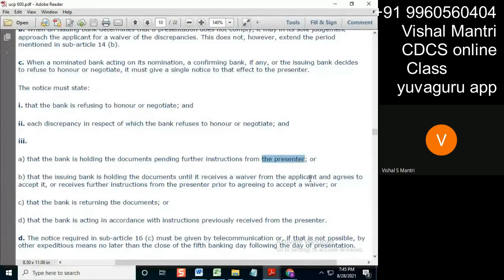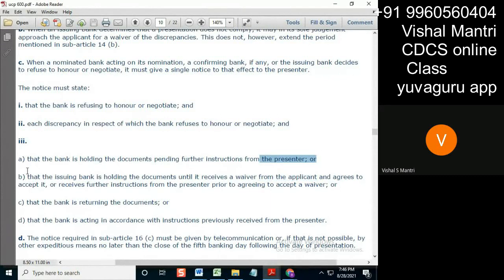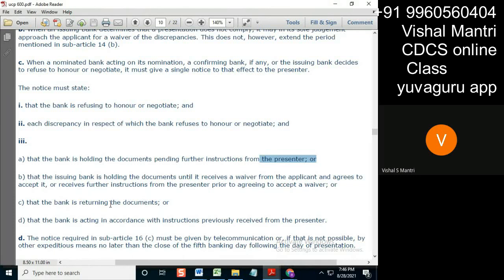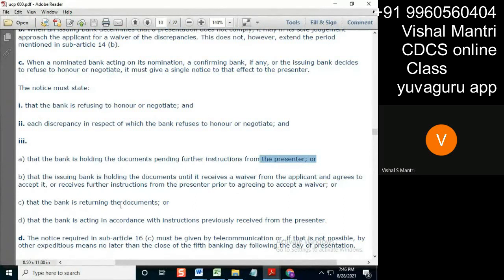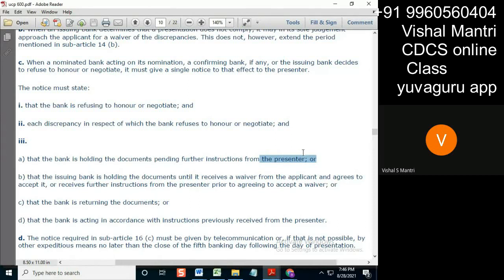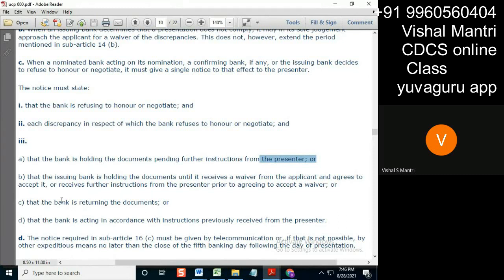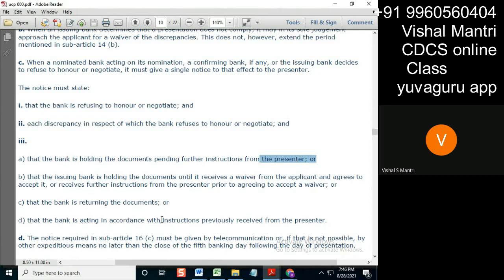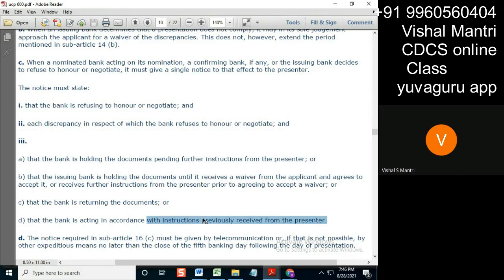CDCS online Class 1#shorts17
00:00
then i will not accept the
00:03
instructions from the applicant i'll act
00:06
as for the presenting that okay
00:09
a and b clear
00:11
c
00:12
that the bank is returning the
00:14
documents now what does this mean here
00:17
here i was holding here i was holding
00:20
for applicant's waiver
00:21
here i am directly returning without any
00:24
consent to the applicant without any
00:26
consent to the presenting bank i am
00:28
directly returning it that can also be
00:31
done by the bank
00:32
issuing bank nobody would can stop it
00:34
because the address from which the
00:37
presenting bank has sent the document
00:38
the banks the issuing bank has the right
00:41
to send it to the presenting bank
00:42
directly
00:44
b
00:45
that the bank is acting in accordance
00:47
with the instructions previously
00:49
received from the presenter what does
00:51
this mean
00:52
previously received
00:54
here when the presenting bank sends the
00:57
documents to the issuing bank in that